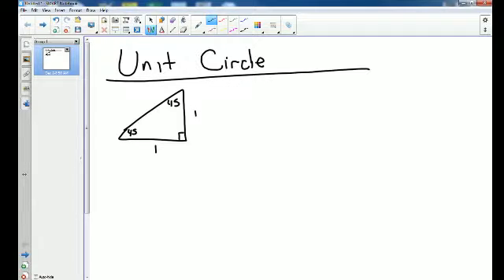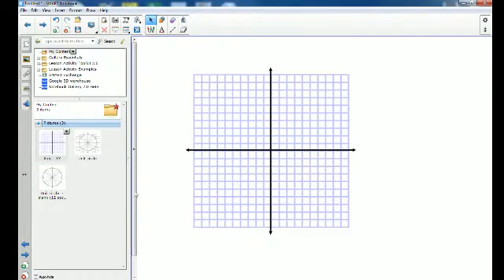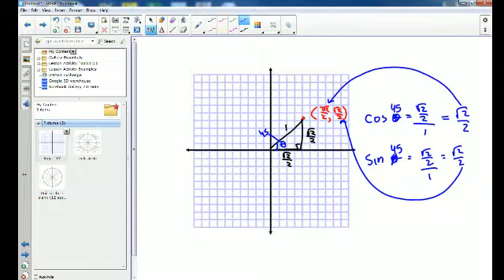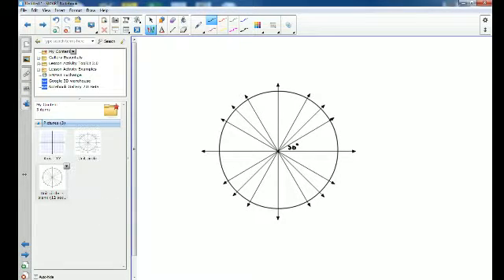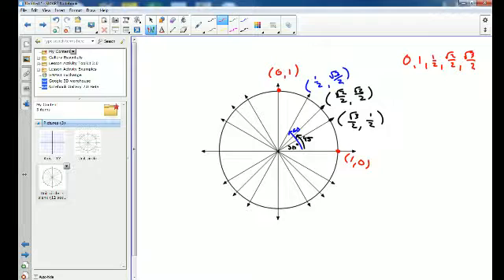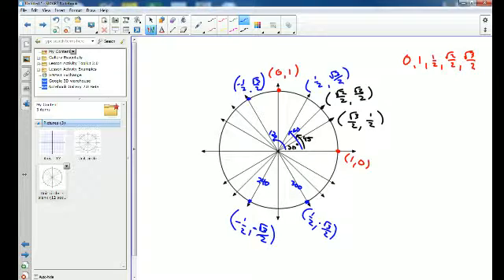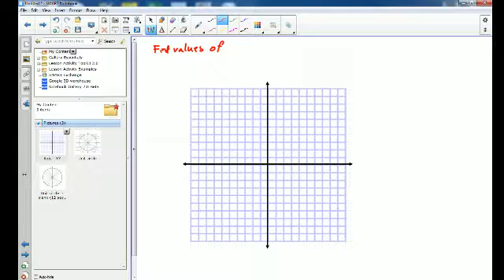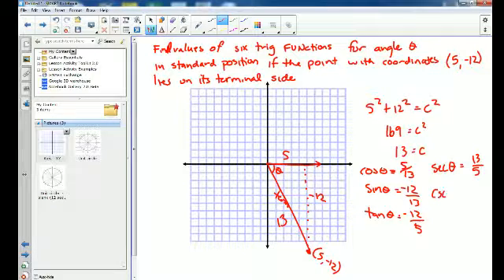PreCalculus The Unit Circle